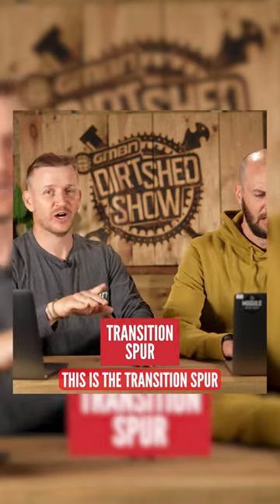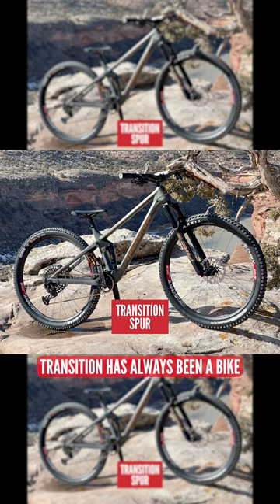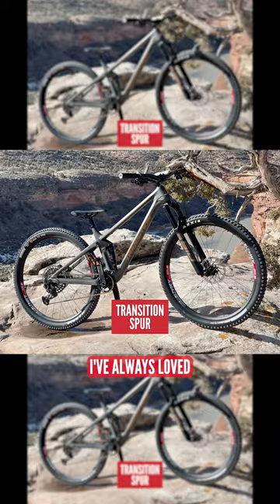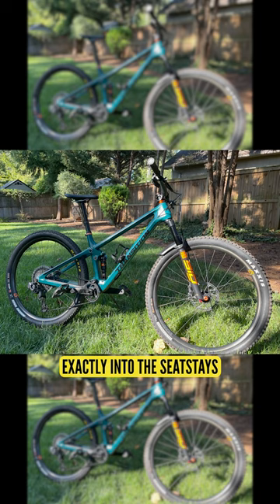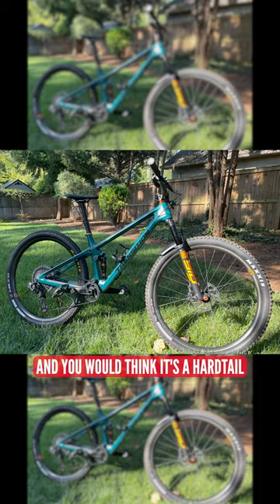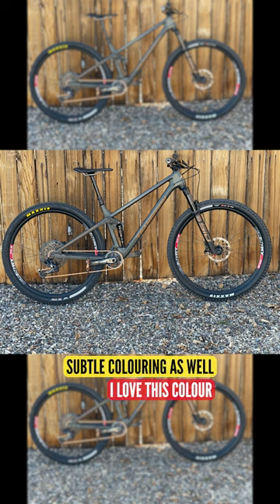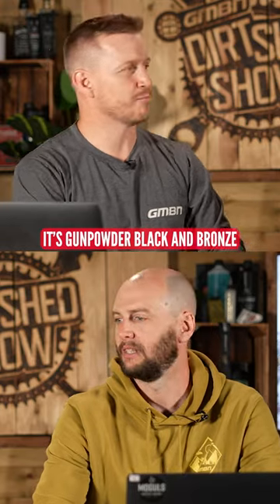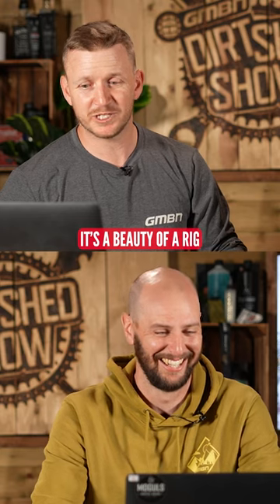Could This Be The Best Looking Mountain Bike?! 😱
Could this Transition Spur be the best-looking mountain bike around?! We asked Blake and Rich to pick their top 10 best-looking bikes!

Useful Links:
Latest Offers In Our Shop!